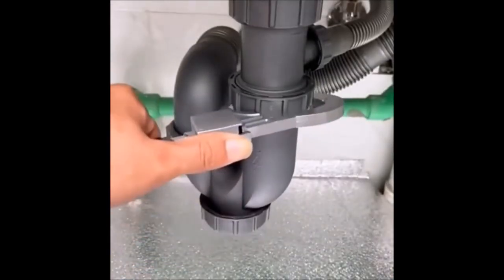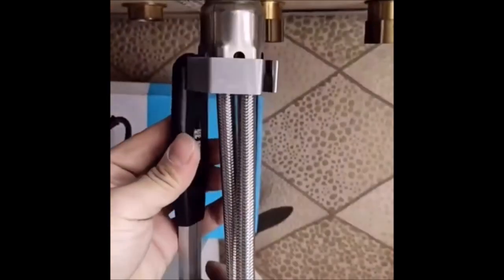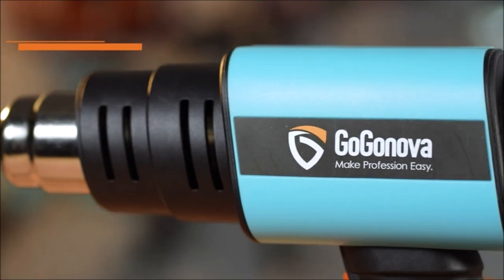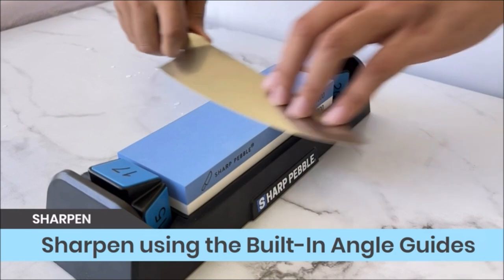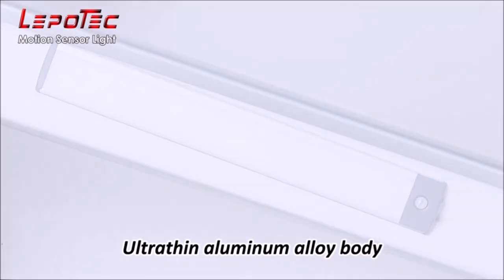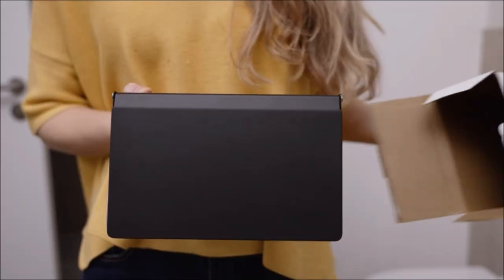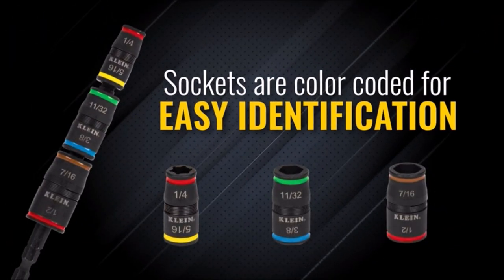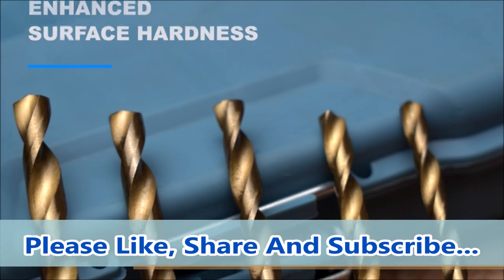TOP 10 WISHED COOL TOOLS ON AMAZON YOU NEED TO SEE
1. Universal Adjustable Double-ended Wrench - Multifunctional Adjustable Wrench for Disassembly & Assembly of Sanitary Ware, Pipe Puts - Crescent Wrench Sets for Water Pipe Repair, Home Accessories

2. 8PCS Power Torsion Bit Set 2.95" Long T10 - T40 Star & Phillips PH2, Magnetic, 1/4" Hex Shank

3. Mulwark 14 PC T-handle Allen Wrench Set Metric and Standard, T Handle Hex Key Set, Long Hex Driver Set with Wall-mounted Storage Box, Clear Marking, Two-Tip Design and Chamfered Tips

4. 1800W Heat Gun, Heavy Duty Soldering Hot Air Gun, Stepless Adjustment 122℉ to 1202℉ with Application Icon, Dual Airflow, Compact Design with 5 Nozzles for Shrink Tubing, Wrap, Crafts, Resin

5. Sharp Pebble Knife Sharpening Stone Kit-Grit 1000/6000 Wet Stone-Built In Angle Guides 15/17/20/22 Degrees- Professional Whetstone Knife Sharpener Stone Set with Plastic Base

6. Home-it It Mop and Broom Holder, 5 Position with 6 Hooks Garage Storage Holds up to 11 Tools, Storage Solutions for Broom Holders, Garage Storage Systems Broom Organizer for Garage Shelving Ideas

7. 30-LED Motion Sensor Cabinet Light,Under Counter Closet Lighting, Wireless USB Rechargeable Kitchen Night Lights,Battery Powered Light,Uniform Light for Wardrobe,Cabinet,Cupboard

8. Day Moon Designs Toilet Paper Holder with Shelf - Flushable Wipes Dispenser & Storage Fits Any Bathroom, Keep Your Wet Wipes Hidden - Stainless Steel Wall Mount Bathroom Organizer

9. Klein Tools 32900 Impact Driver, 7-in-1 Impact Flip Socket Set with Handle, 6 Hex Driver Sizes plus a 1/4-Inch Bit Holder

10. Hi-Spec 99 Piece SAE Multi Drill Bit Set. 14 Sizes from 1/16in to 3/8in. Metal, Wood, Drywall & Plastics Drilling with HSS Titanium Steel Bits. Complete in a Tray Case